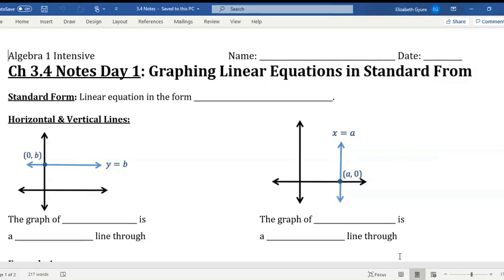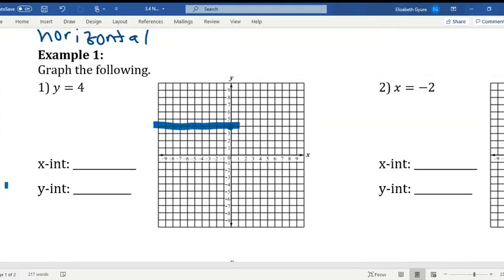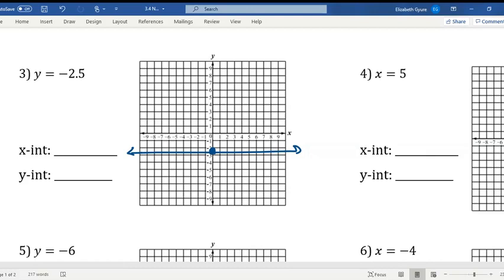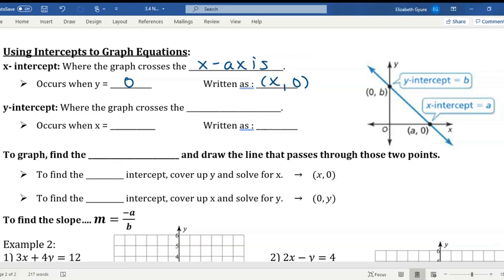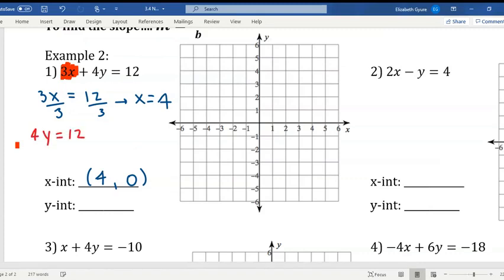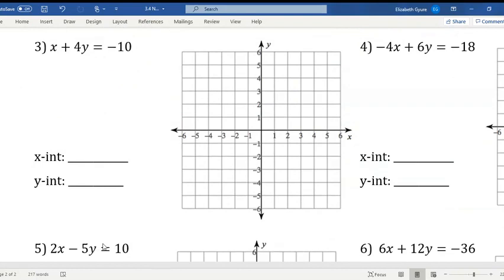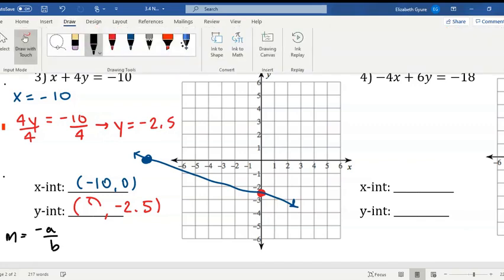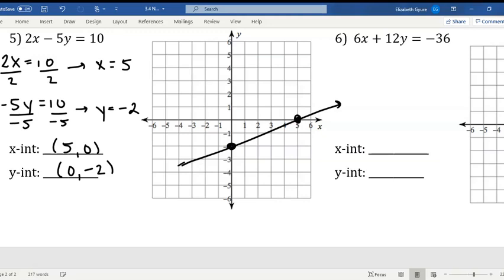3.4 Notes: Graphing In Standard Form (Alg 1 Int)